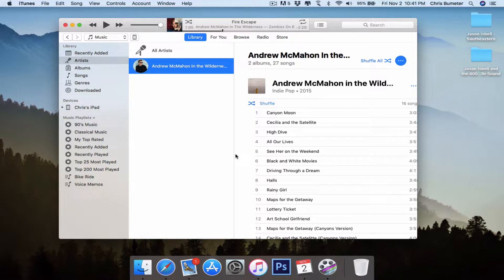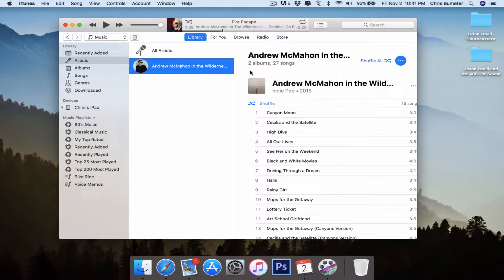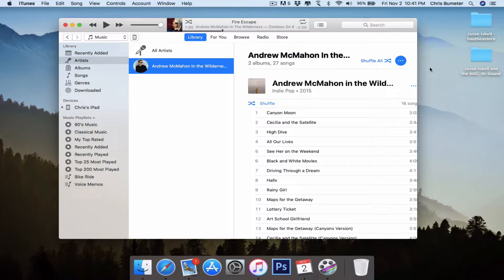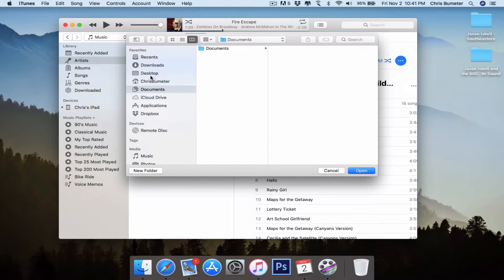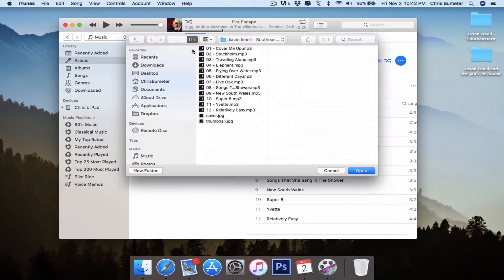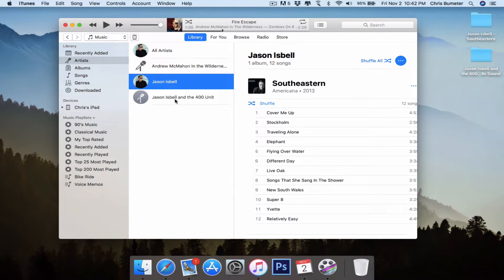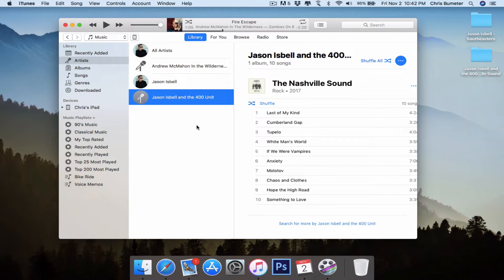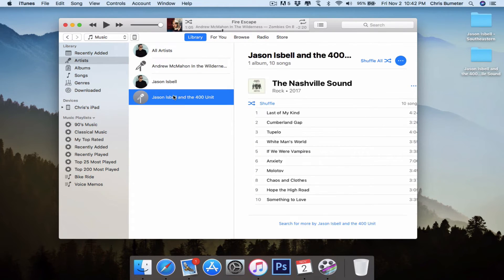How to Import Music to iTunes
This guide will show you how to manually add music and MP3s to your iTunes music library instead of using Apple Music or Spotify.